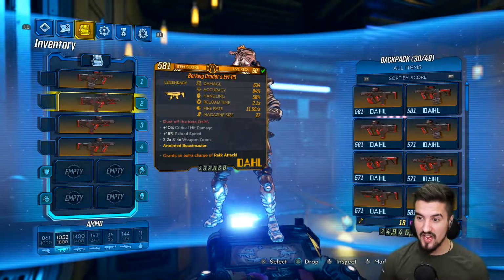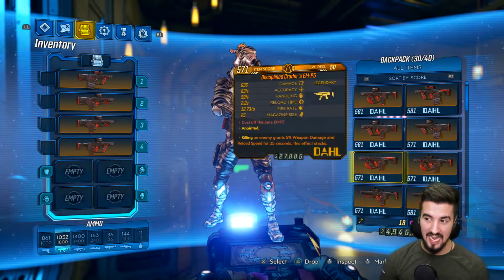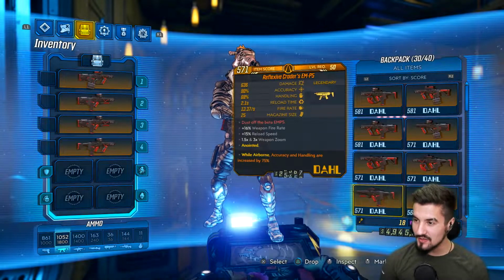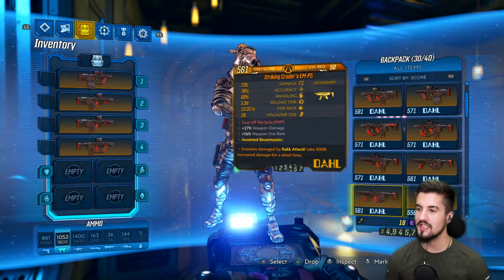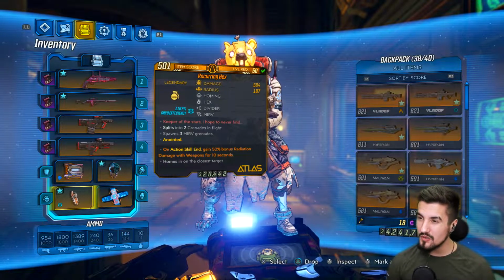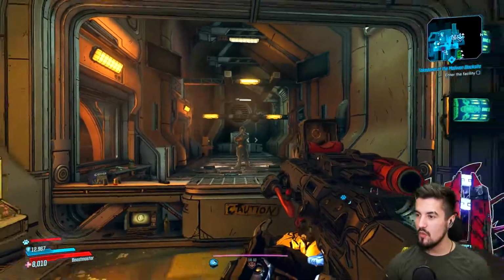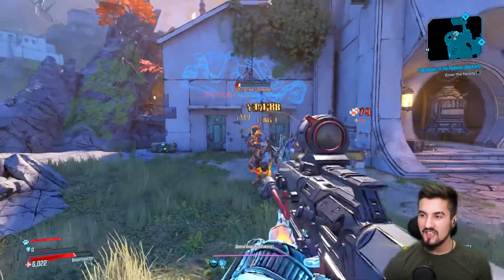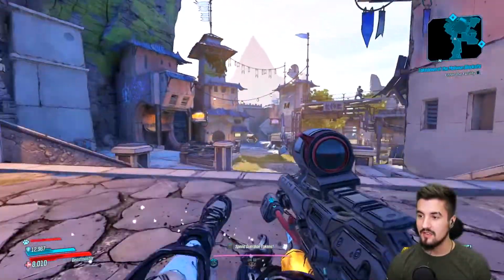WE ARE SO FAST!!! | Borderlands 3 | [NEW Legendary] (Cruader's EM-P5)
This video is a bit old but i hope you still enjoy.